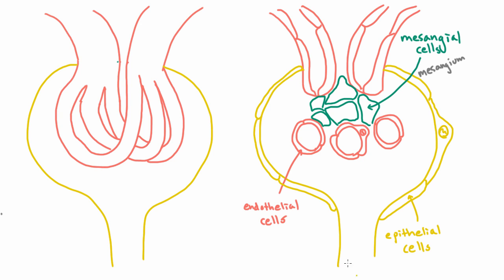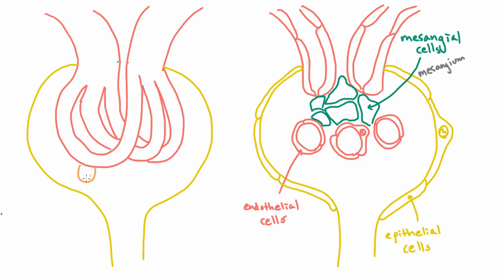Podocytes - structure and function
Podocytes and their foot processes line the outside of the capillaries and mesangial cells. They help prevent proteins and other large molecules from being filtered. Between the foot processes are proteins (nephrin and podocin) that form filtration slits or diaphragms.